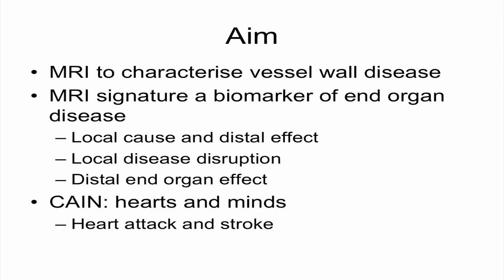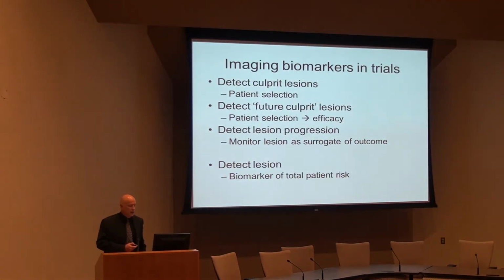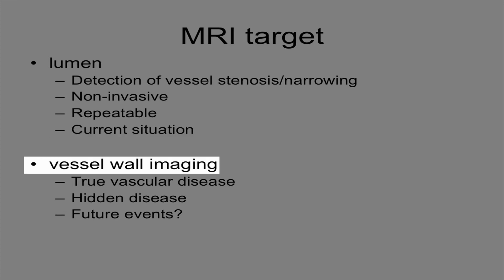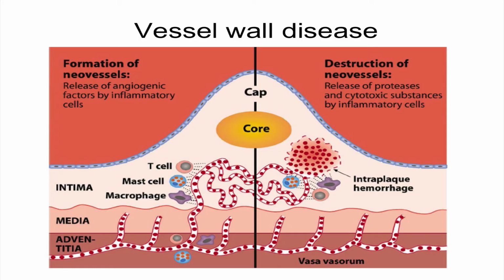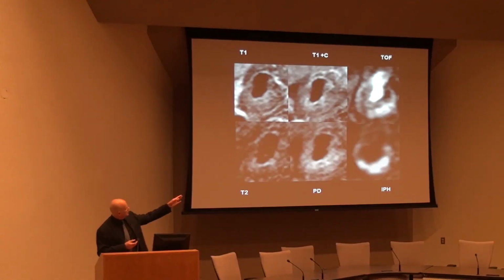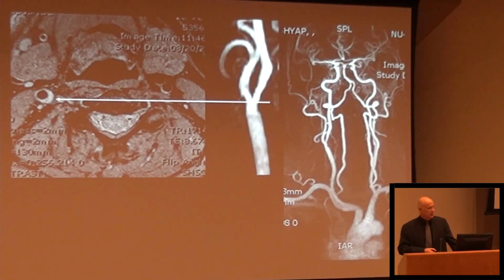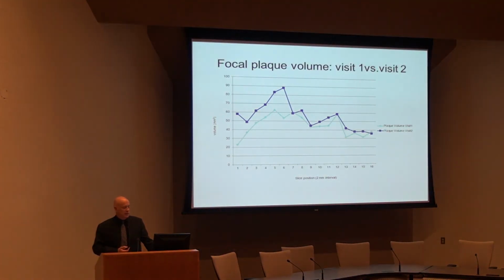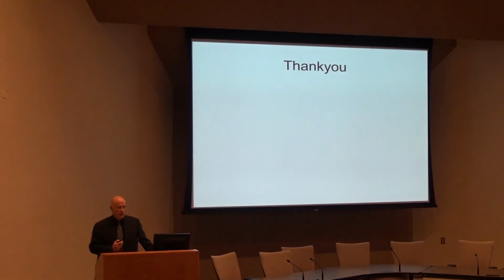Imaging as a Biomarker in Cardiology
Presented by Alan Moody, MBBS

This presentation, given at the Advanced Medical Imaging Developments and Applications in Clinical Trials for Cardiology, Oncology and Neurology workshop, focuses on how MRI techniques can be used to examine carotid artery diseases.  Dr. Moody aims to convey how characterisation of vessel walls can be achieved by overlaying various weighted MR sequences to give a full picture of vessel wall disease. Imaging of the end organ effects can also be used to determine biomarkers through local cause, distal effect analysis, local disease disruption and distal end organ effects.